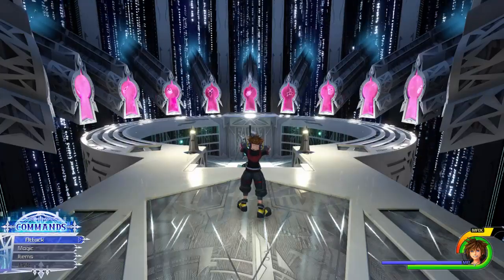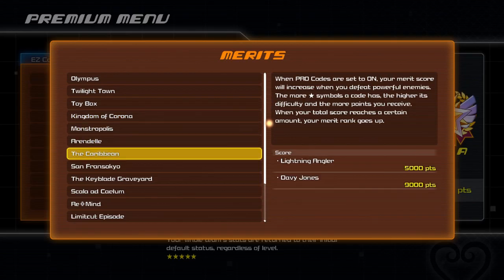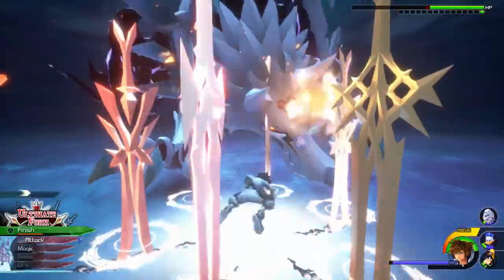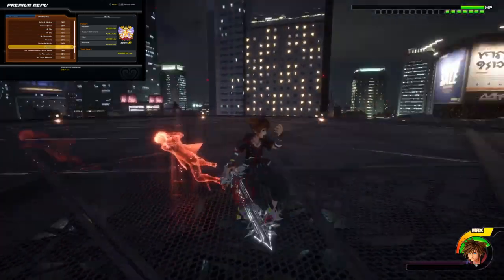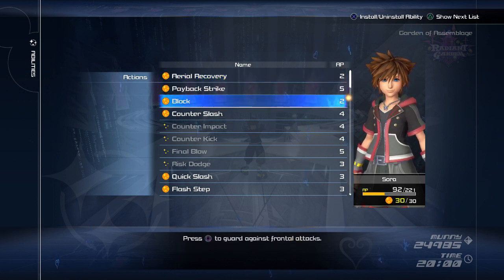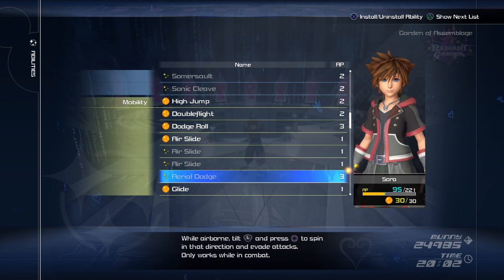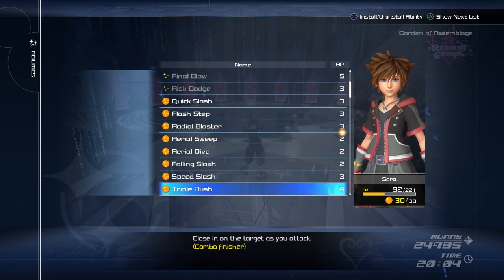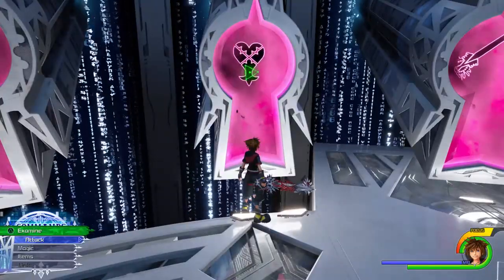Kingdom Hearts 3 ReMind - Risk-taker Trophy GUIDE! - How to get A Rank on the Pro Codes (GOOD LUCK!)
Kingdom Hearts 3 ReMind - Risk Taker Trophy GUIDE! - How to get A Rank on the Pro Codes - Risk-taker is arguably the hardest trophy in the game, hence the gold rank! You'll need to do a complete playthrough, including taking on the Data ORG Bosses and Yozora with major restrictions. Even playing on Beginner makes this a challenge unlike any other the game has thrown at you!

Let''s take a journey through time as we experience the end of the game in a new way! With brand new cutscenes, boss battles and playing as multiple characters, this is an epic DLC pack!

JERSEY
JE4 9TB